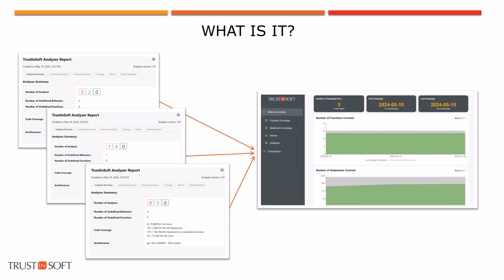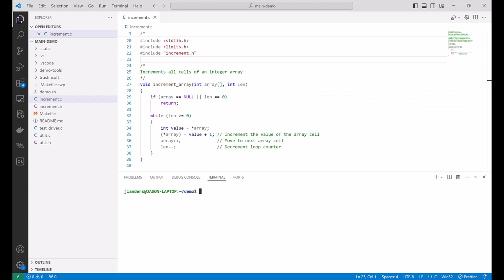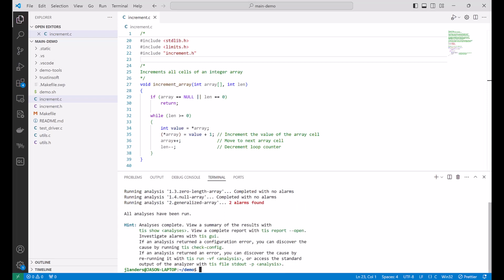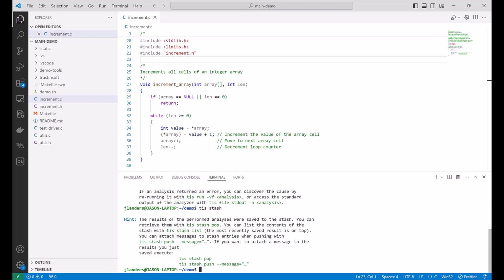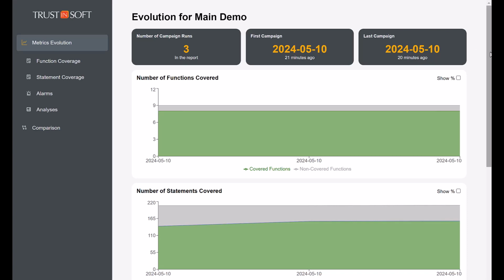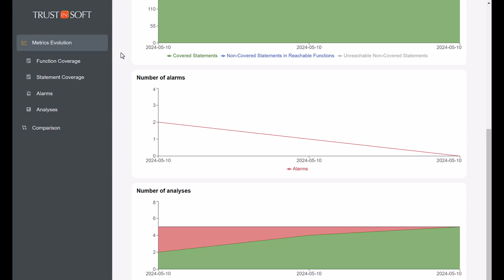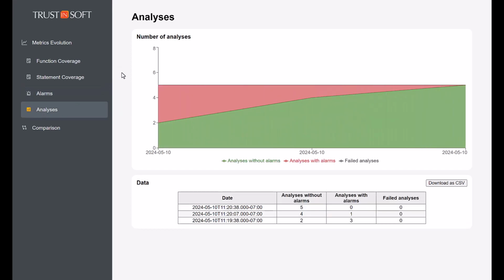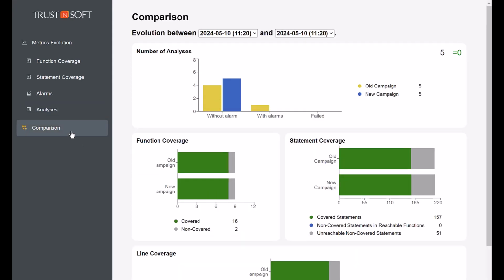Demo: Accelerating C and C++ Testing with TrustInSoft’s Trend Reporting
•Combine multiple analysis results for a holistic view with TrustInSoft Trend Reporting.
•Easily identify improvements and detect regressions efficiently.
•Access detailed, actionable data through intuitive reports.
Understanding the progress and impact of your testing efforts is crucial.

In our latest release of TrustInSoft Analyzer 1.47, the Trend Reporting feature simplifies how developers monitor and improve their code quality over time.

TrustInSoft's products reduce cyber risks, lower the cost of designing safety-critical systems, and reduce liabilities. Founded in 2013, the Paris-based company provides software developers, testers, and integrators with TrustInSoft Analyzer, an exhaustive static analysis tool that interprets source code using formal methods to detect all of the most frequent and dangerous families of threats and coding errors before deployment. TrustInSoft also offers professional services and expertise to formally audit safety and security-critical existing software components.